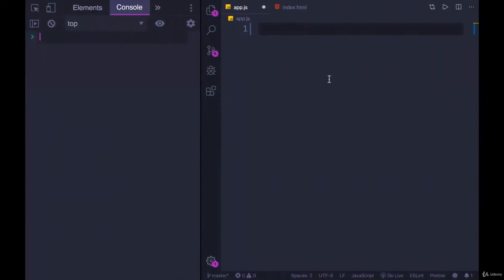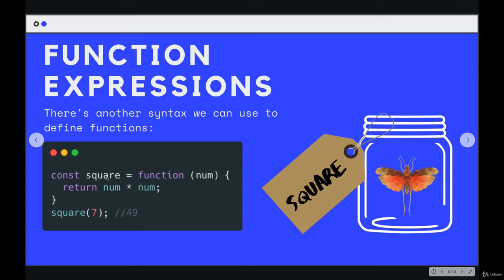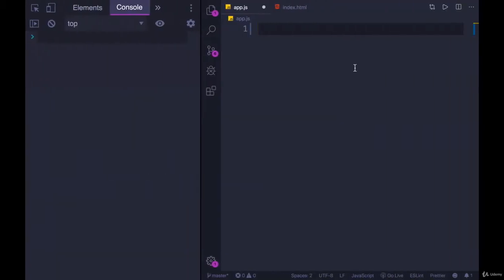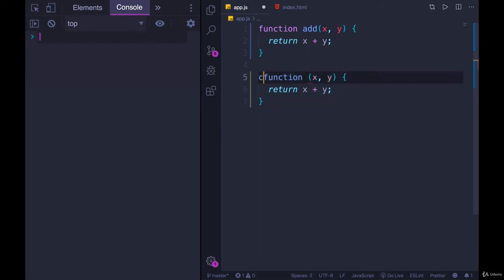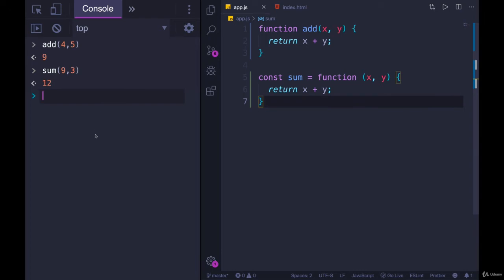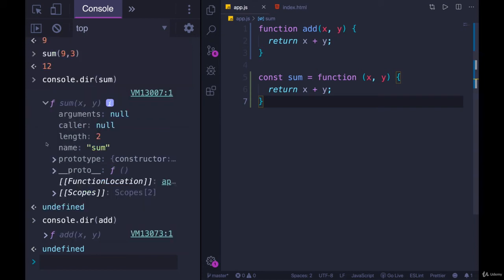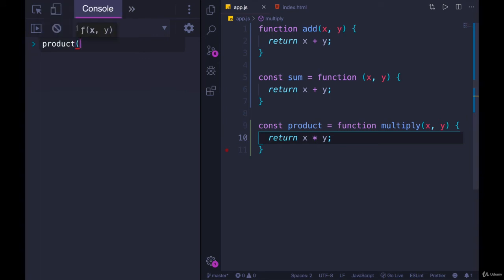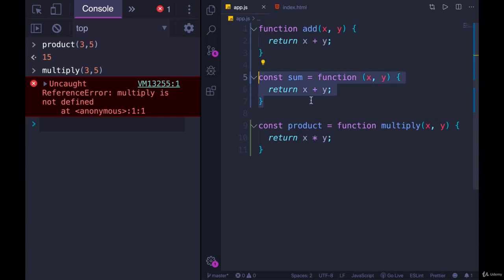An advance look at Functions: Function Expressions--The Modern JavaScript Bootcamp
Function Expressions javascript in English - How to declare a function in Javascript So, how to call a function in JavaScript

Difference between the prototype structure of named and anonymous function in javascript
How to call a function inside a function in javascript

javascript function expression vs declaration for beginners.
Select Download Format Function Expression Vs Declaration Javascript
Javascript tutorial for beginners in hindi - Introduction to JavaScript video series Javascript Tutorial - JavaScript is a lightweight, interpreted programming language

Anonymous functions javascript, how to access source code
Executing code can do javascript function expression vs function declaration How to Create JavaScript Functions with Variable Arguments
There are 3 types of functions in JavaScript: Named function; Anonymous function; Immediately invoked function expression

Download Function Expression Vs Function Declaration Javascript DOC JavaScript Function declaration vs expression  Learn javascript online and supercharge your web design with this Javascript for beginners training course
JavaScript Functions For Beginners

 有可無的」 [逃] a compact way of writing a function expression that is new in ECMAScript 6 function expression 我翻成「function 表示式」 嗯
 JavaScript new Function expression and new Function constructor

Explain IIFE(Immediately Invoke Function Expression) Like I'm Five

Anonymous Functions in JavaScript

Learn about the difference between function declarations and function expressions in JavaScript

Function Expression vs Function Declaration
Nine inside another syntax: function expression vs declaration, to an immediately

  how to understand the differences between function expression and declaration in javascript. understand the difference between a javascript function expression vs declaration.
javascript class-4 | function declaration vs function expression in java script. class expression in javascript (hindi).
Get code examples like "how to declare a function in javascript" instantly right from your google search results with the Grepper Chrome Extension
How to call a function in Javascript [duplicate] · javascript function variables

Functions in JavaScript in Tamil | Named and Anonymous Function in JavaScript in Tamil part- How to call a function inside a function in javascript javascript call function by name call javascript function from html without event how to call a function python  Download Function Expression Vs Declaration Javascript PDF  JavaScript Tutorial for beginners in hindi Interprets javascript function expression, check it has this

Brief examples of javascript functions for beginners